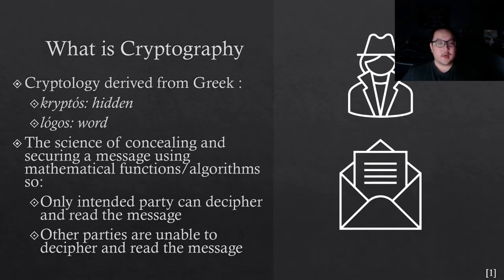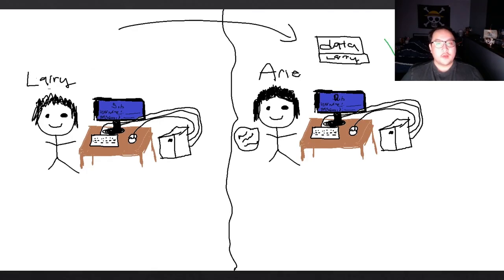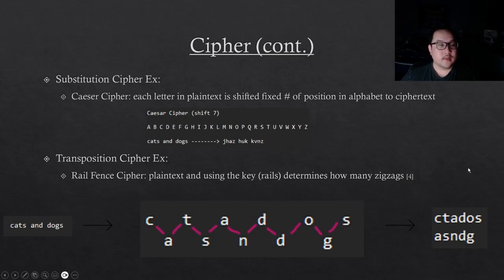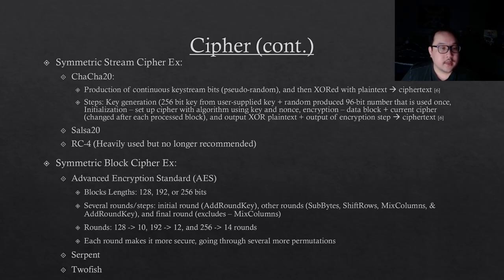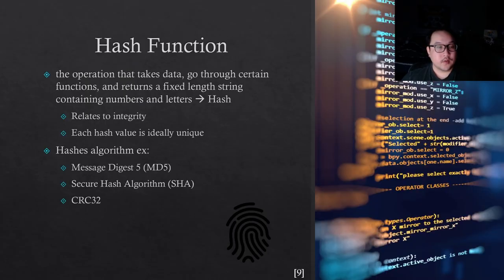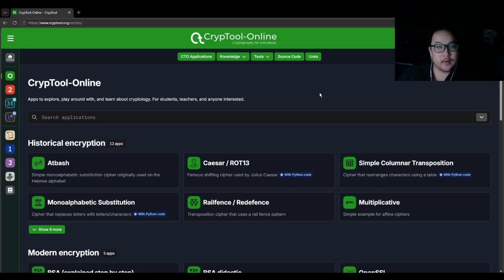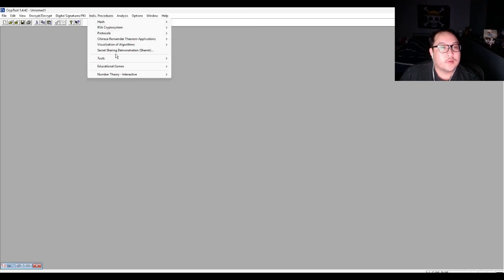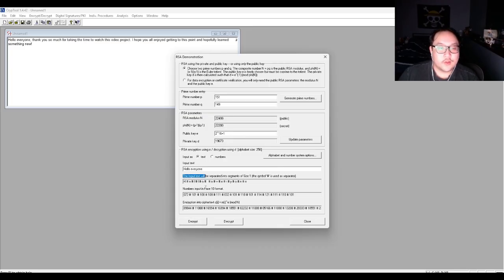Secure & Defend Data: Cryptography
This is a video project for Cyber Operations Class course instructed by Alex Hepp at Metropolitan State University.